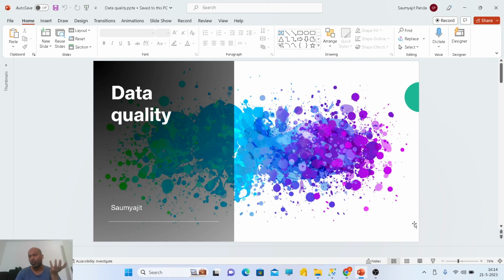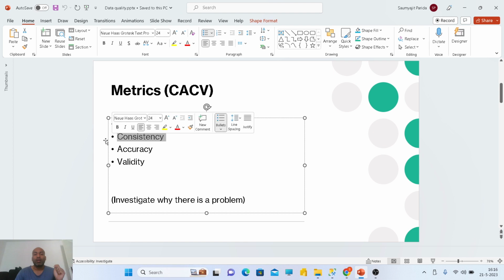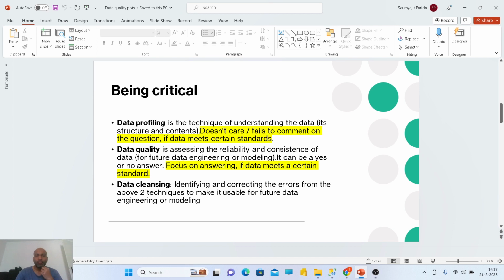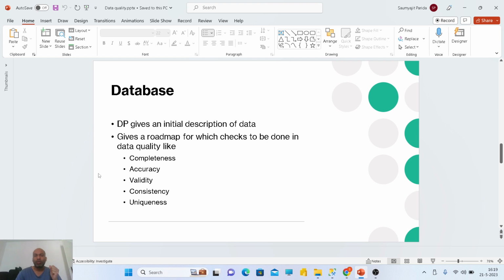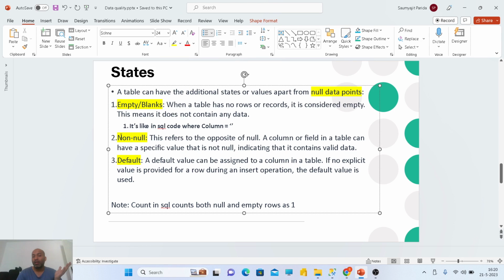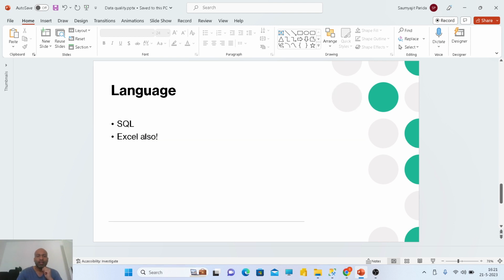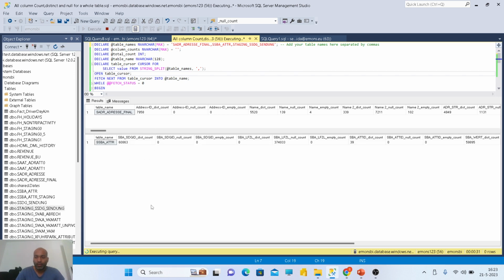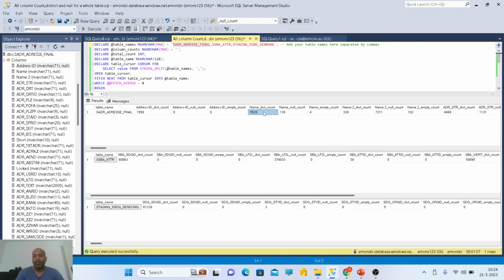data quality: Measures for datascience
Discussing about Completeness, Accuracy, Consistency, uniqueness and validity as measures for evaluating data quality.